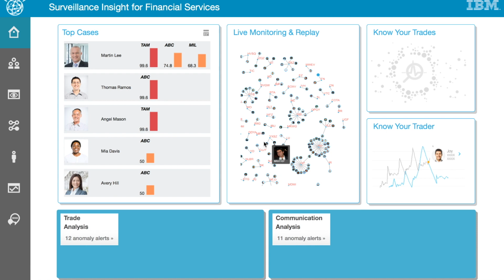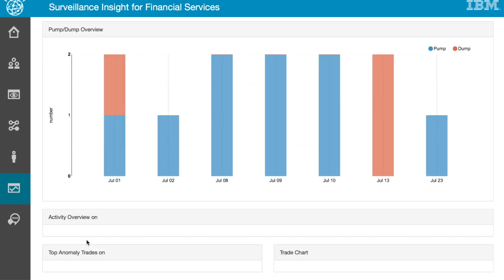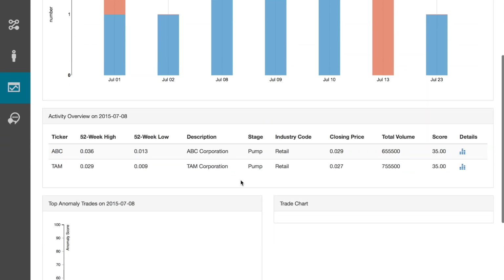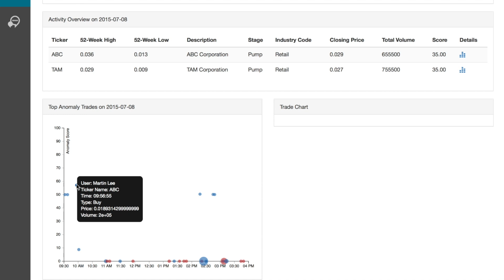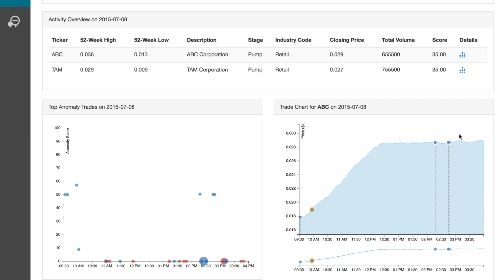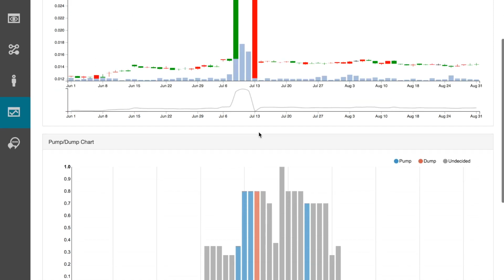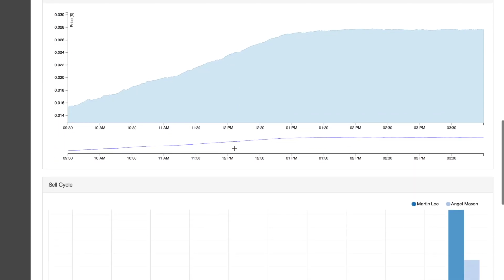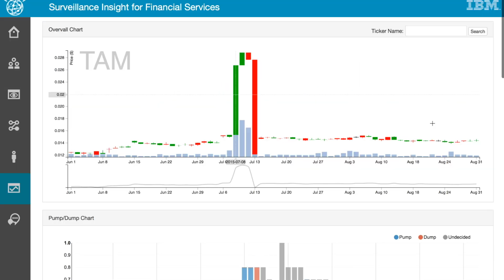Trade Analysis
This video is about Trade Analysis